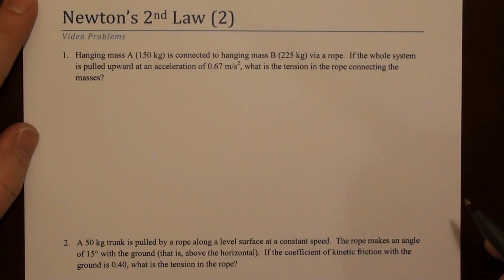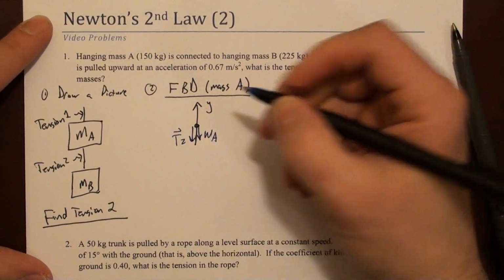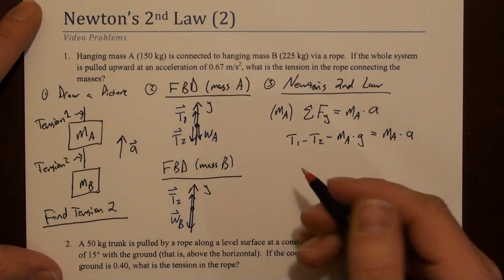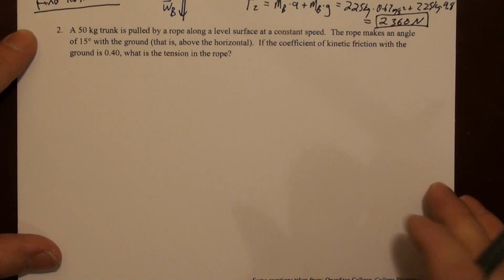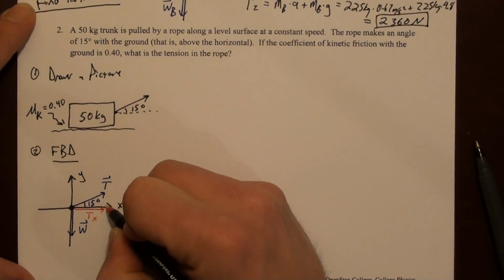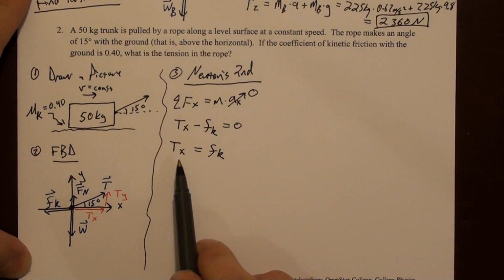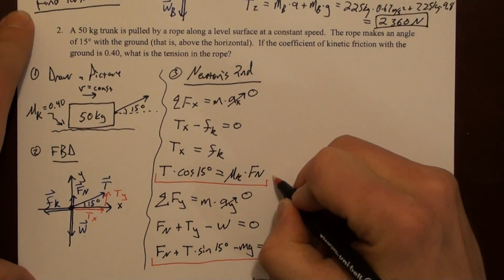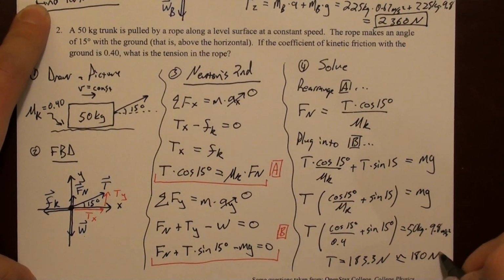Newton's 2nd Law (2)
More dynamics examples including friction and a two-body problem involving hanging masses.